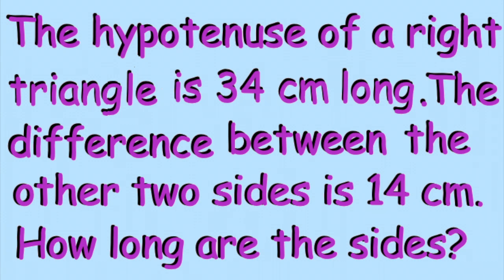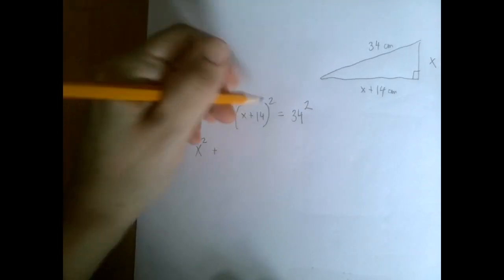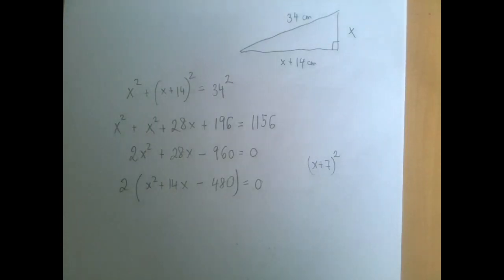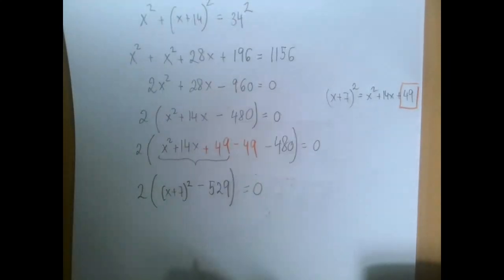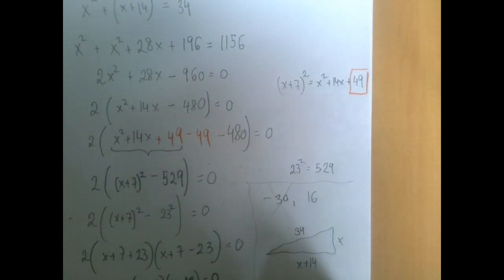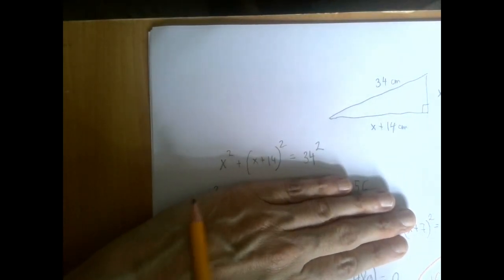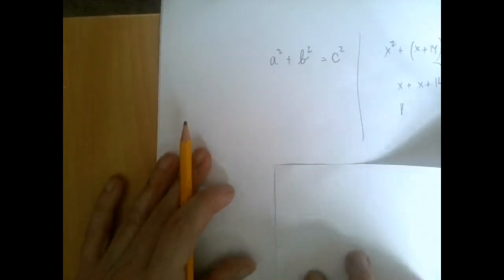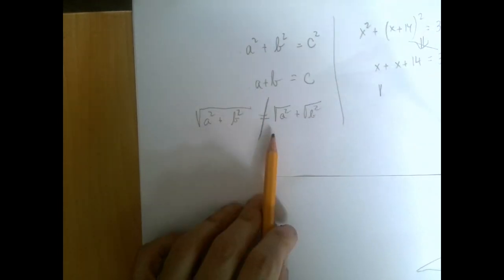Application of the Pythagorean Theorem - Quadratic